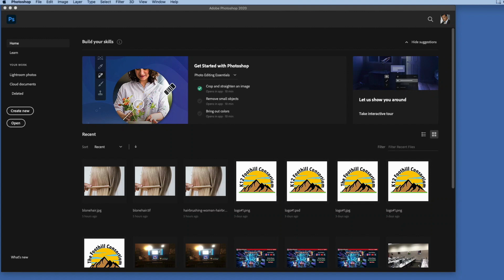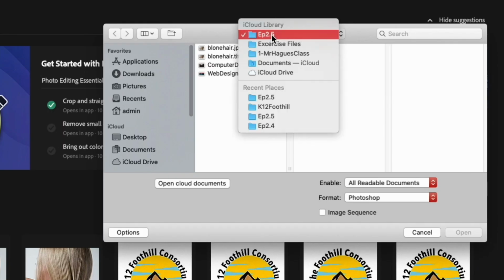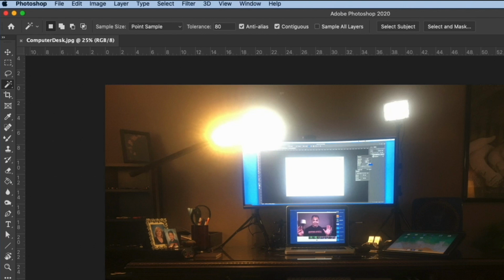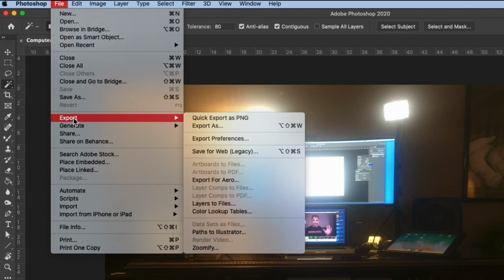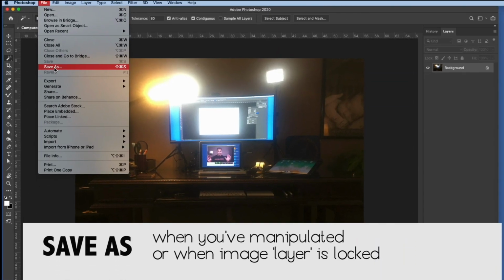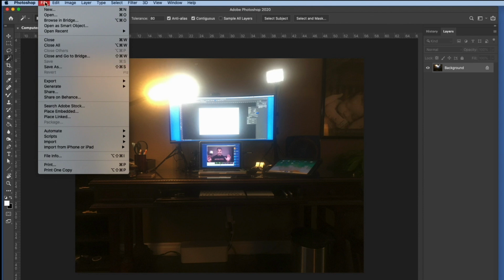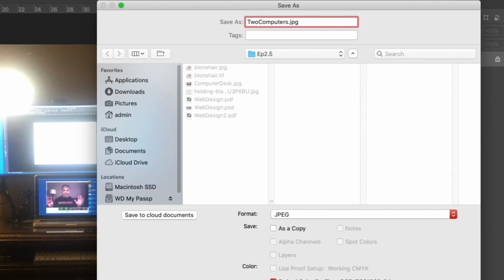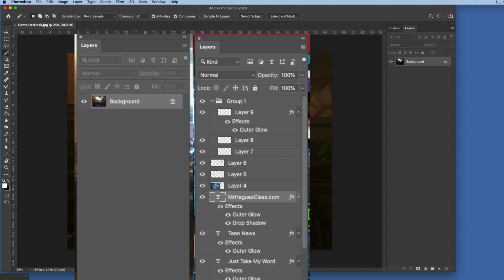Ep4_1 - The Image Formats - Mr Hagues Class - Photoshop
In Photoshop, understanding different image formats is crucial for efficient image editing and sharing. Each format has specific characteristics and uses, which can significantly affect the final output. Common formats like JPEG, PNG, and GIF are widely used for web content because of their compression capabilities and smaller file sizes, making them ideal for online use. JPEG is particularly popular for photographs due to its ability to compress images with minimal quality loss. PNG, on the other hand, supports transparency and is often preferred for graphics with sharp edges, while GIF is used for simple animations.

For more complex projects requiring high-quality images or future editing, Photoshop's PSD format is invaluable. The PSD format preserves all the layers, masks, channels, and other elements used during the editing process, allowing for non-destructive editing and easy adjustments later. This format is essential when working on detailed projects where the ability to tweak individual elements is necessary. Additionally, TIFF is another high-quality format that supports layers and is commonly used in professional printing, where retaining maximum detail is crucial.

Understanding when and how to use these formats is a key lesson in Photoshop. Each format serves different purposes, and choosing the right one depends on the project's requirements, whether it's for web use, high-quality prints, or ongoing editing. By mastering these formats, you can ensure your images are optimized for their intended use, maintaining the balance between quality and file size.